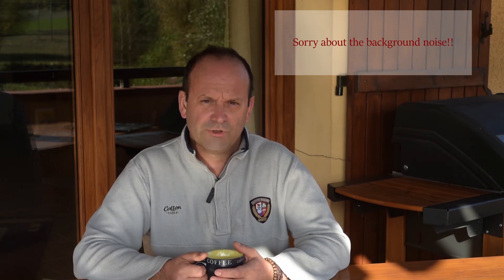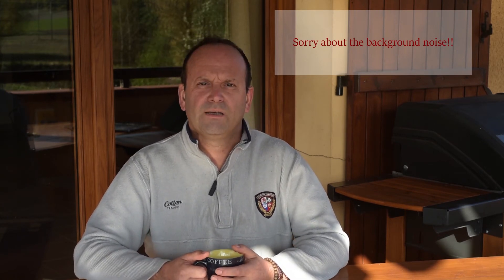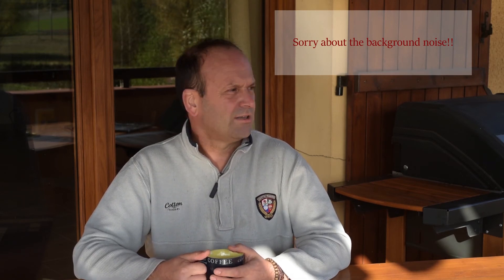November Blog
My latest blog from November